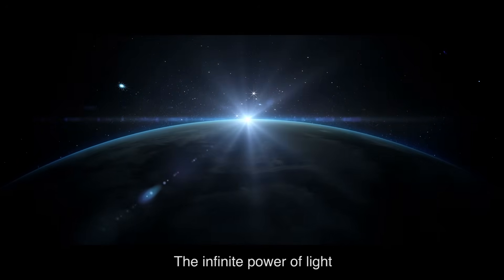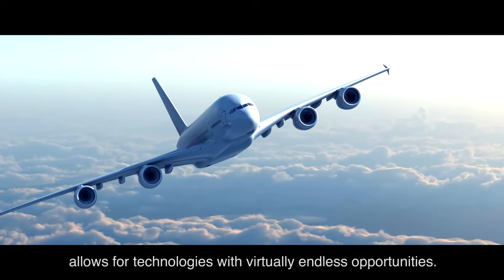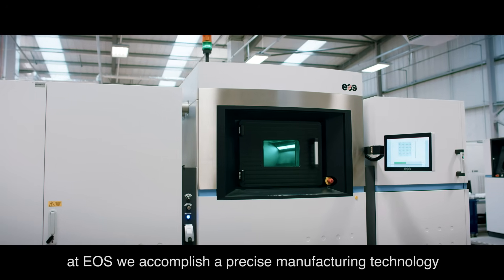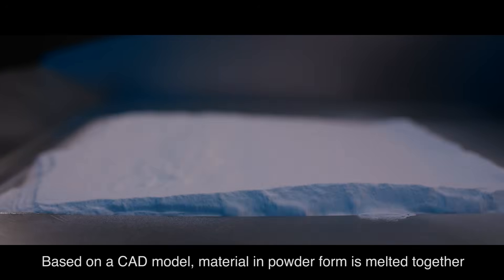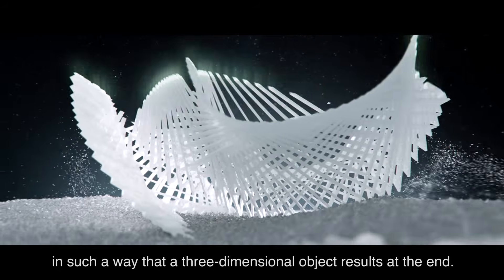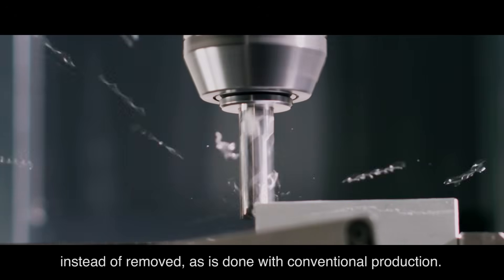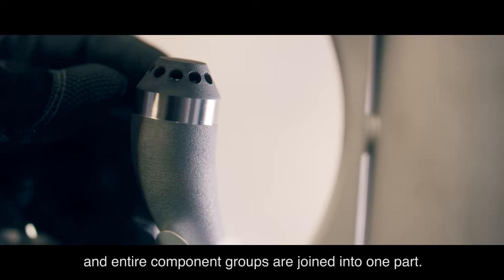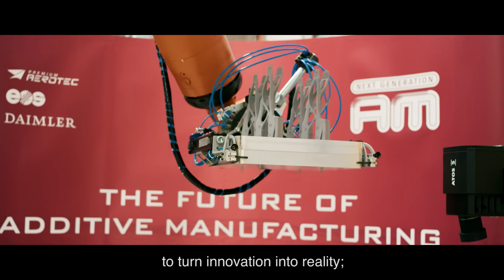EOS 3D printing technology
We enable our customers to produce innovative and high quality products based on industrial 3D printing technologies.
EOS is the global technology and quality leader for high-end solutions in the field of additive manufacturing (AM).